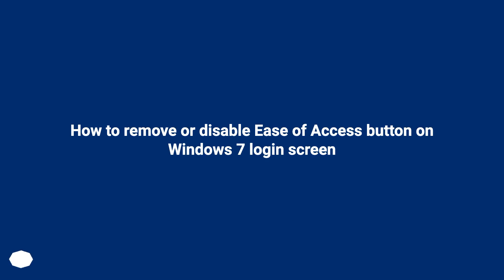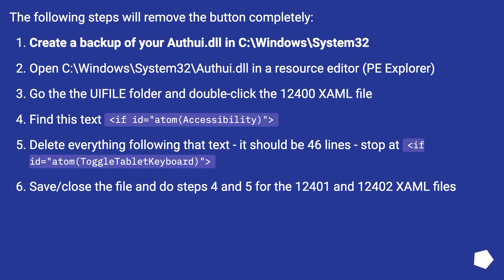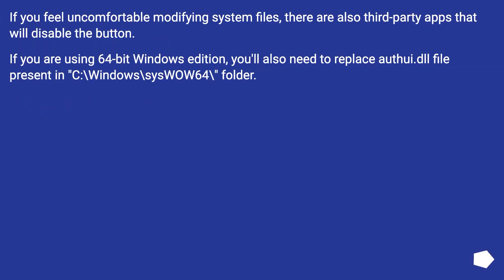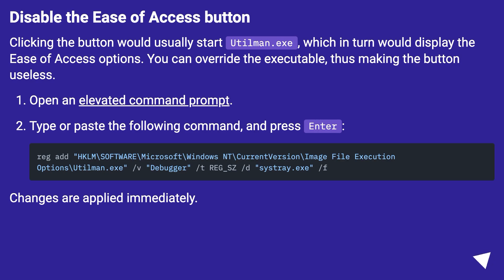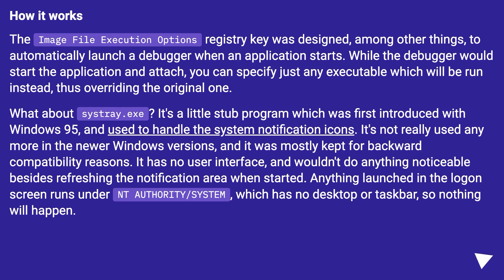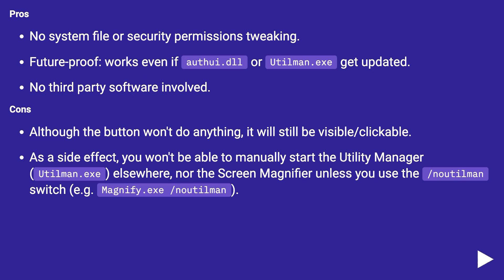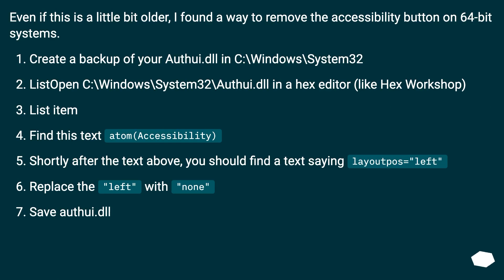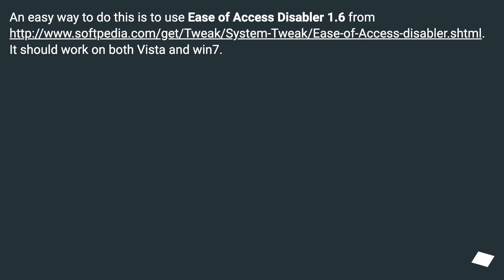How to remove or disable Ease of Access button on Windows 7 login screen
Chapters
00:00 Question
00:29 Accepted answer (Score 1)
01:46 Answer 2 (Score 5)
04:03 Answer 3 (Score 3)
04:46 Answer 4 (Score 3)
05:04 Thank you